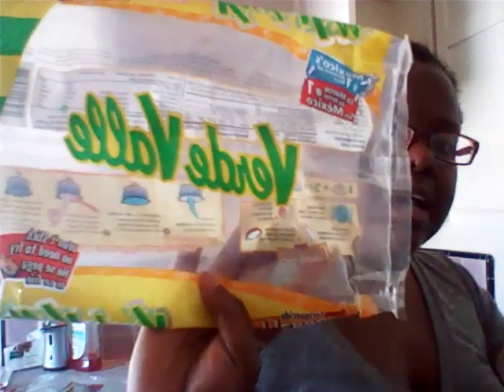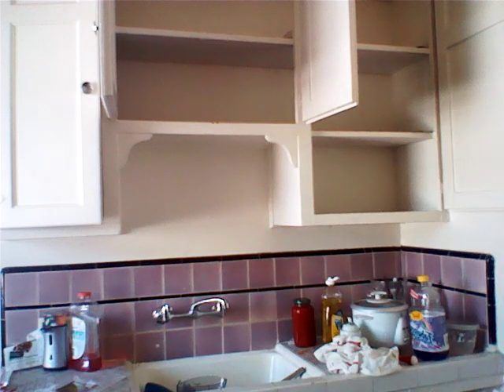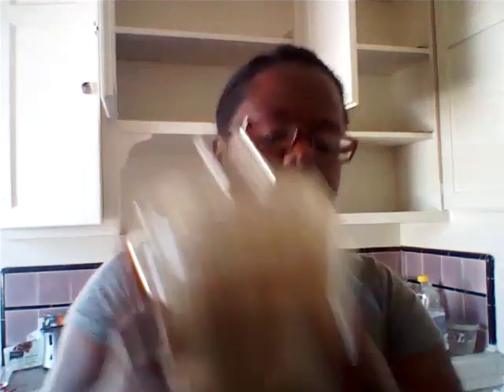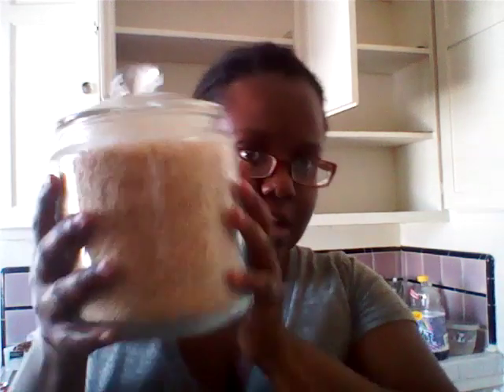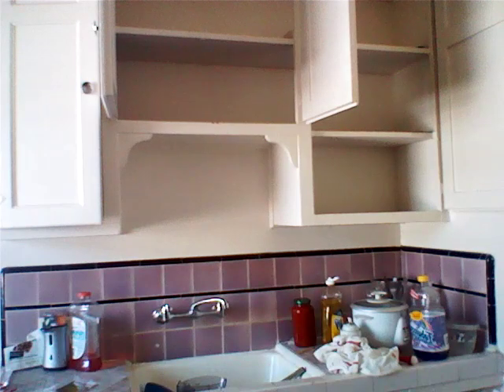ALL ABOUT RICE: Parboiled vs Brown vs White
I'M EXPLAINING THINGS THAT WE SHOULD KNOW ABOUT RICE. RICE IS A VERY HARD THING FOR MANY PEOPLE TO COOK.

Below you'll find a video of a rice farm, showing you what they do to a rice grain before it get to your home.